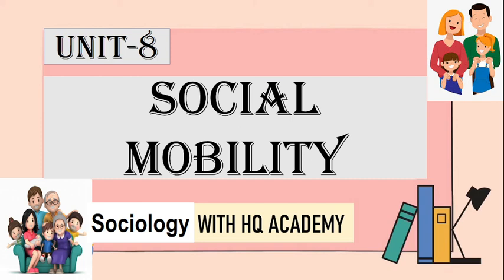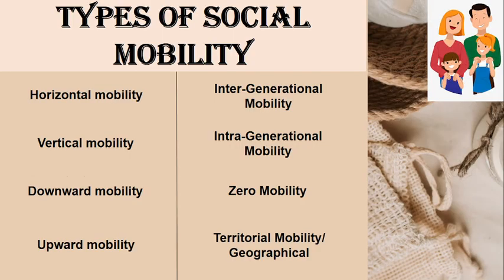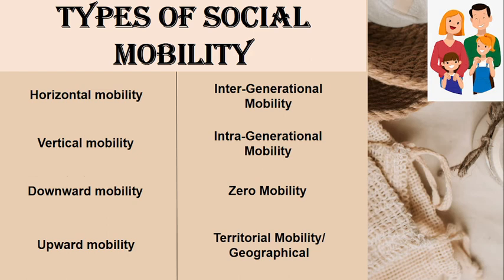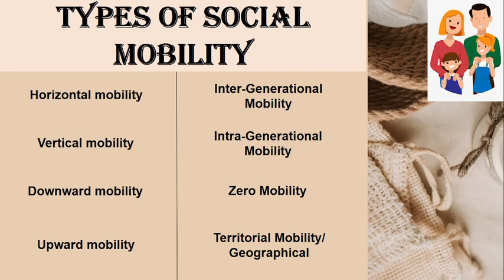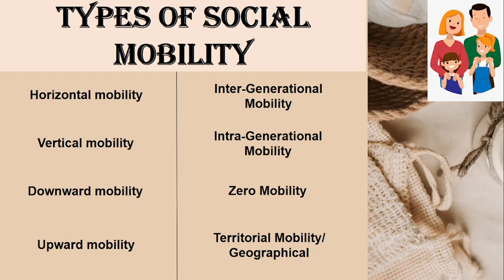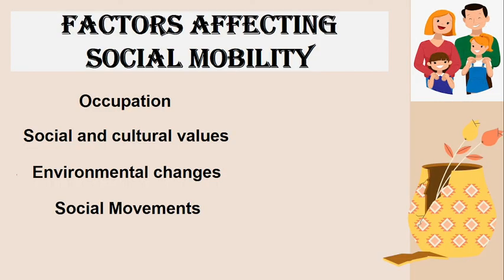Unit-8#Crash Course - Social Mobility |Categories of groups| Sociology| Lecture-10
It is part of a series related to University of Punjab content. We are starting at the start of the textbook with the fundamental Sociology problems.

You can Also Visit the following IGCSE Courses in Sociology and Economics.

Paper 2
Unit 4: Family
Unit 5: Education
Unit 6: Crime, deviance and social control
Unit 7: Media

Unit 3: Microeconomic Decision Makers
Unit 4: Government and the Macroeconomy
Unit 5:  Economic Development
Unit 6:  International Trade and Globalisation